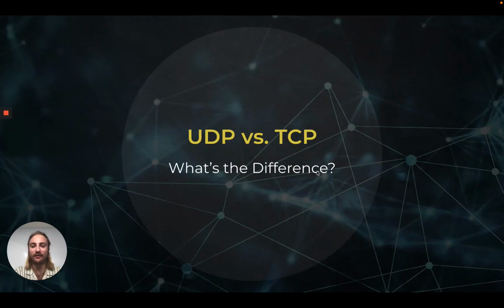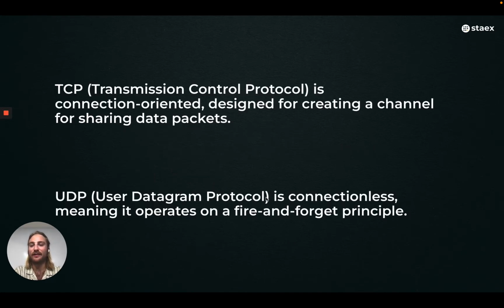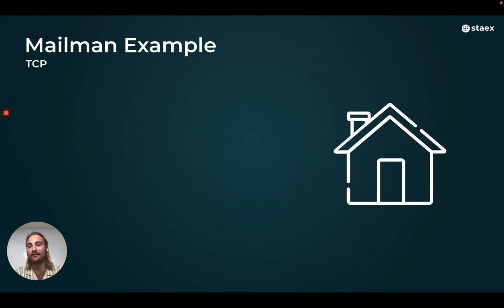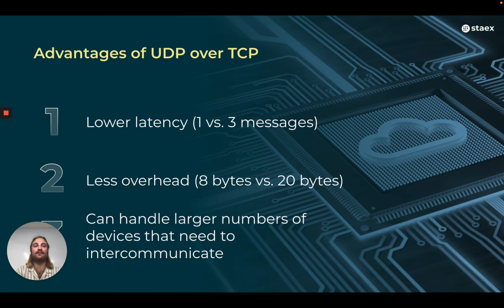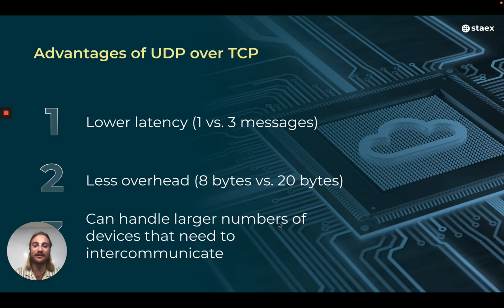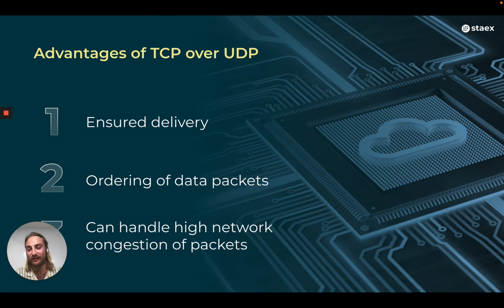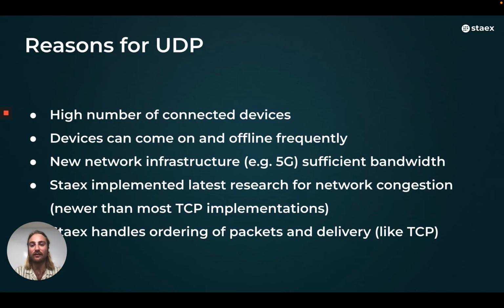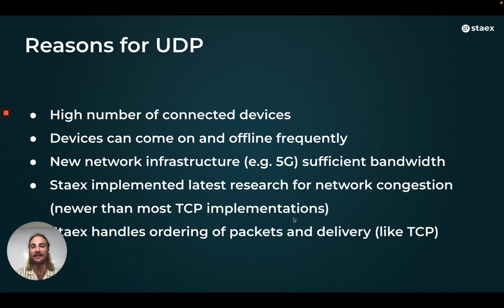What is the difference between UDP and TCP? Transport Protocols Simply Explained.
What are the differences between TCP and UDP? How do they work? Are there benefits to one or the other?

In this short vlog, Andrew Heimerman from Staex will simply break down how UDP and TCP work and talk about the advantages and disadvantages of your choice in transport protocol.